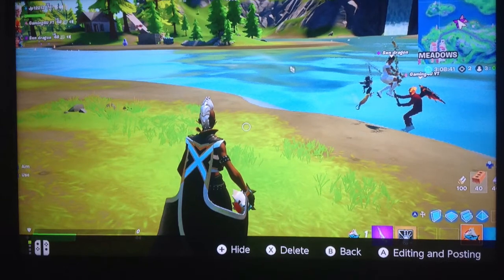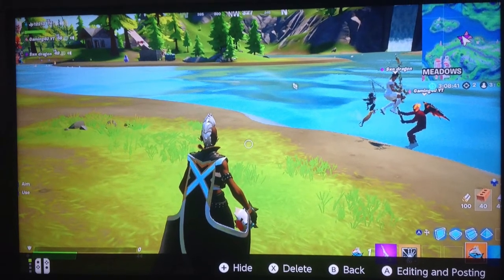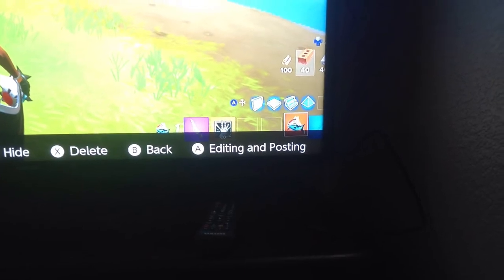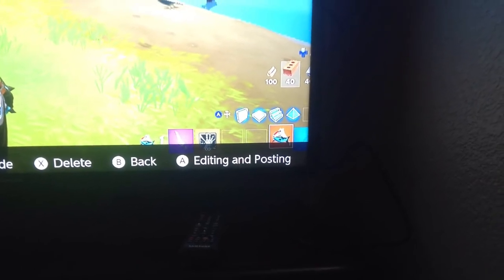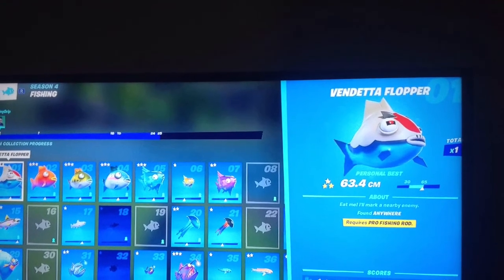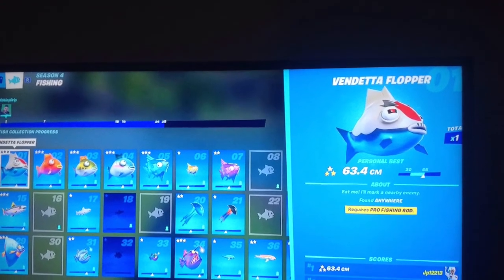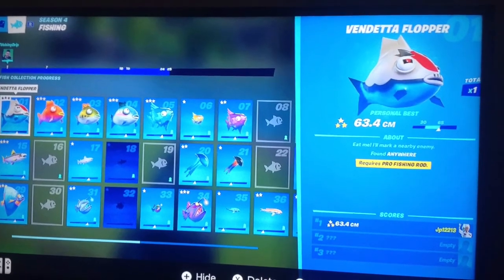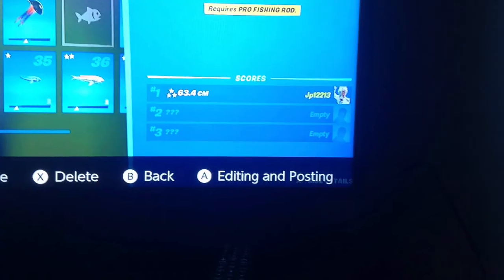I got the vendetta flopper